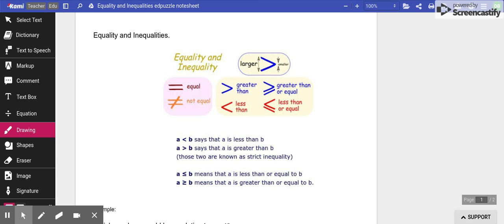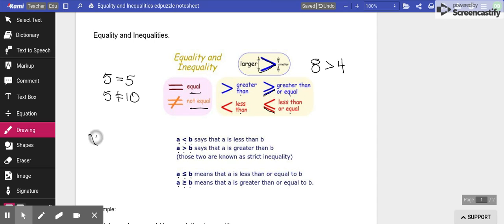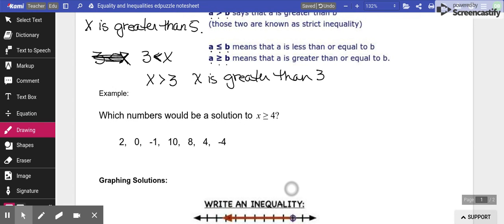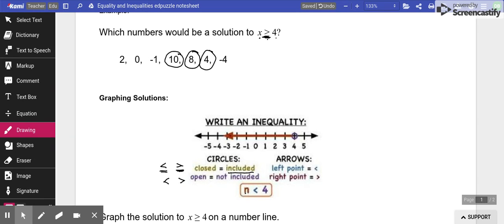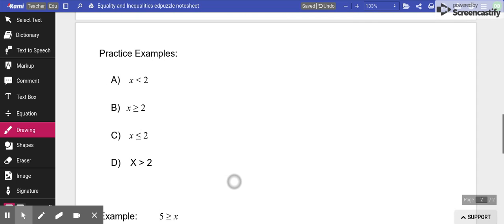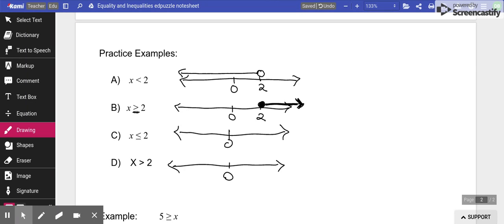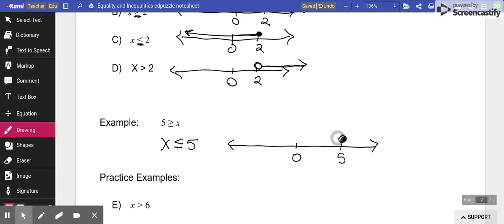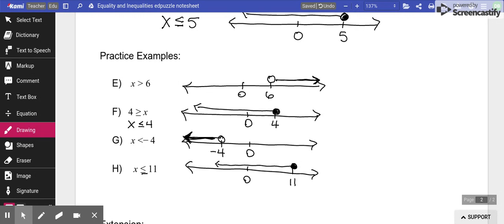Equality and Inequalities edpuzzle notesheet